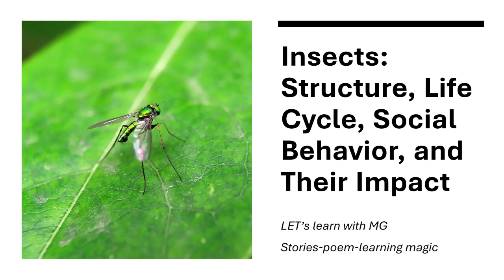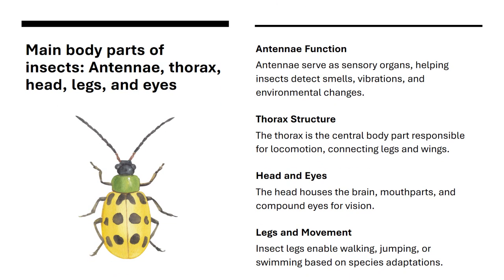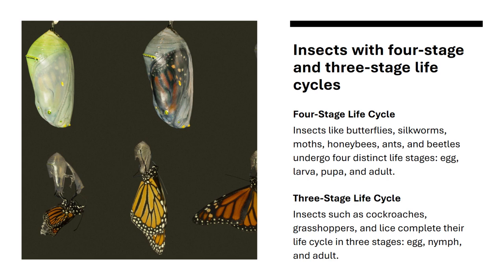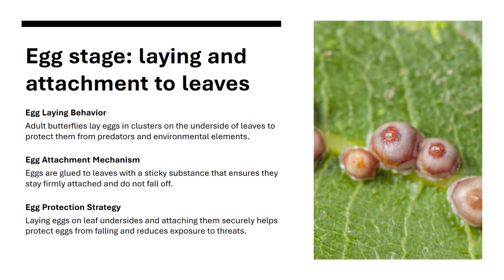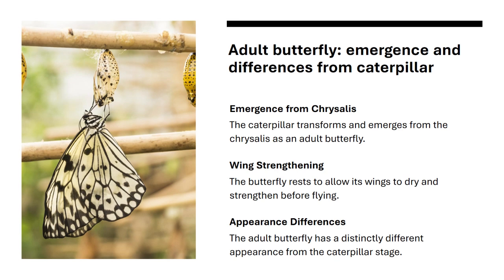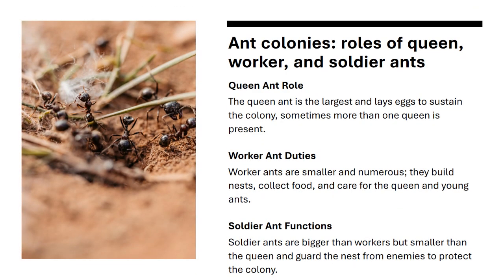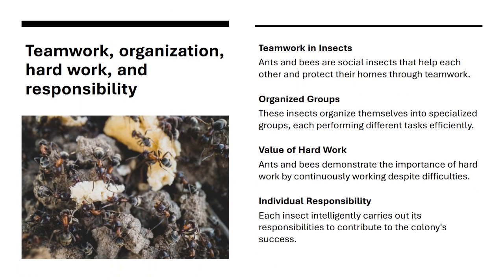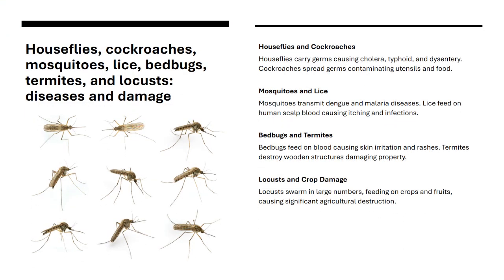Insect for Class 4th Podar CBSE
In Class 4 Podar CBSE, students learn about insects, their body parts, habitats, and roles in nature. Through questions and answers, children discover how insects like ants, butterflies, bees, and beetles live, move, and help the environment. This topic encourages observation, curiosity, and respect for even the smallest creatures around us. class4 insects anatomy